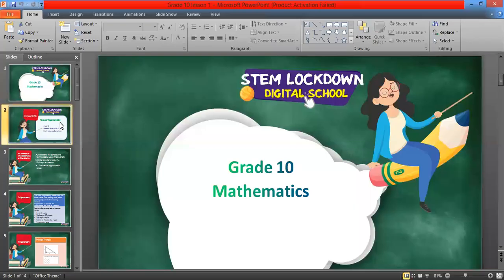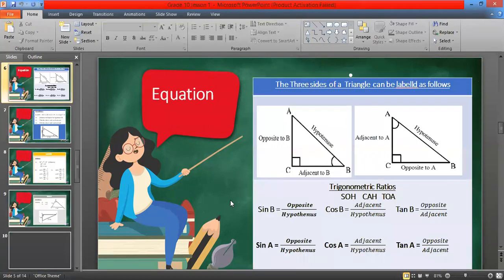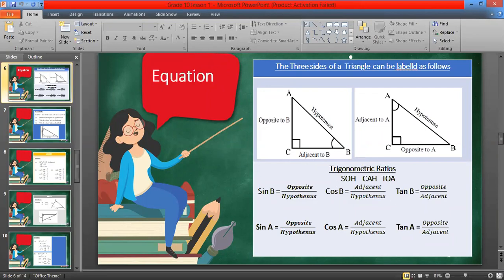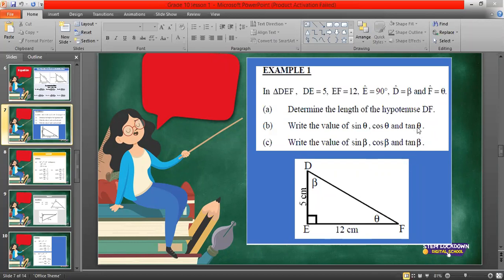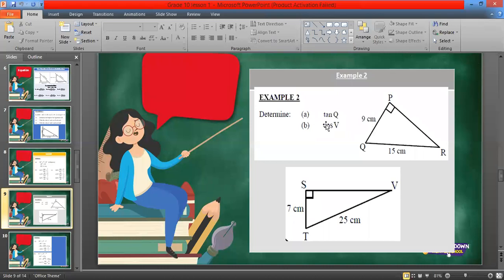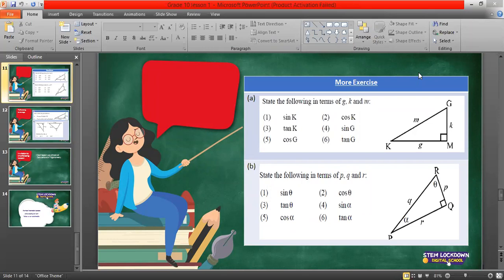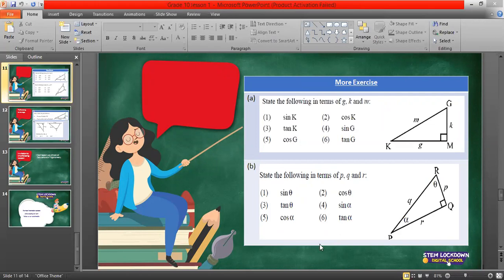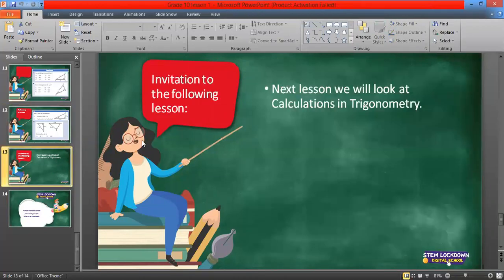Grade 10 - Maths l 01 July 2020 | Trigonometry